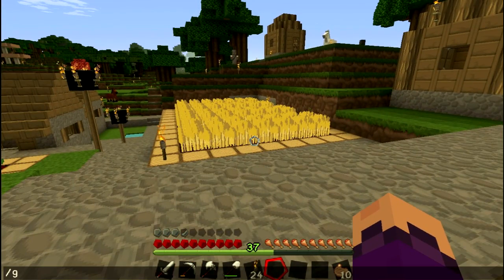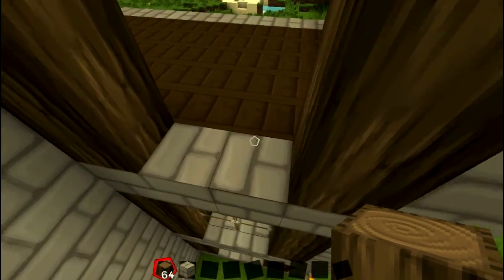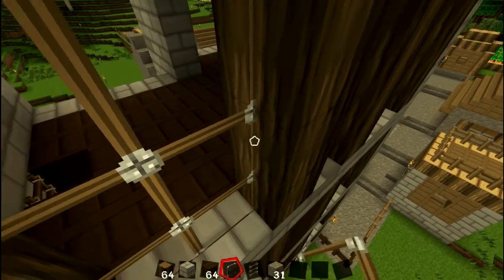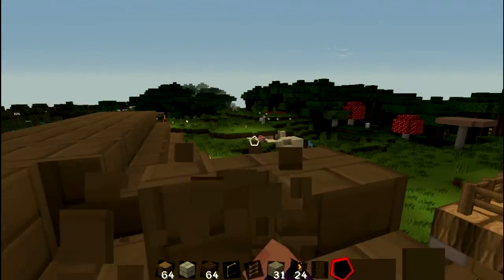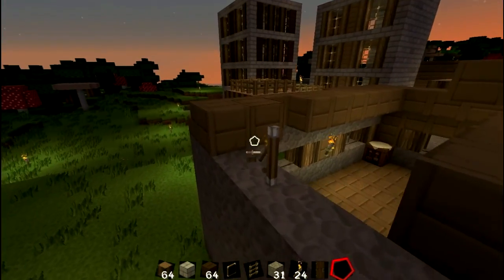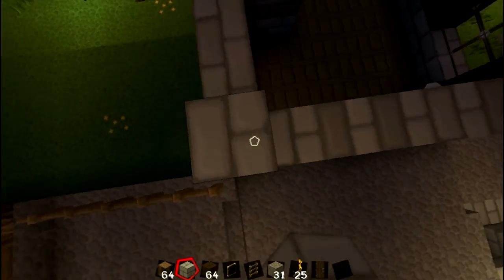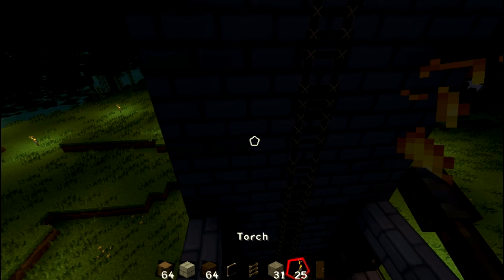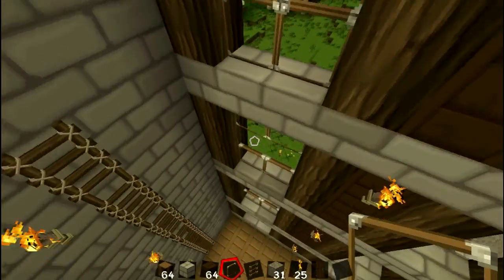Life of Mine! Ep. 15 - 1ST CREATIVE EPISODE! (HD)